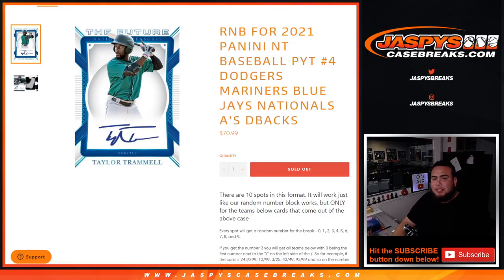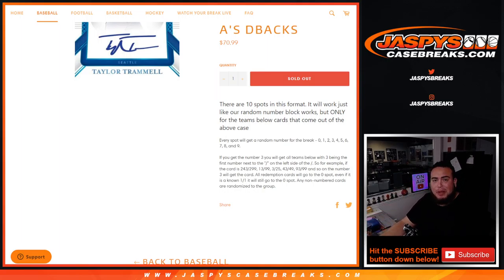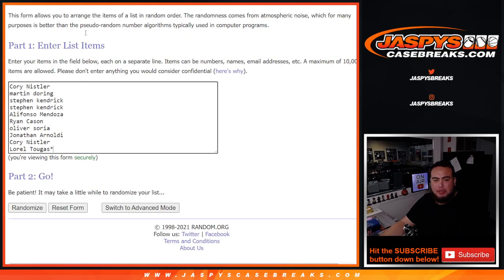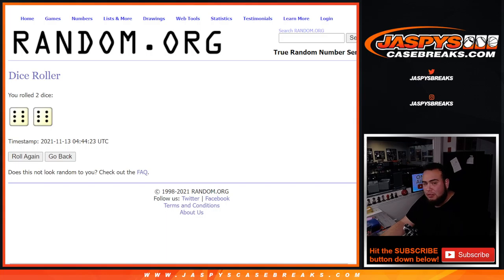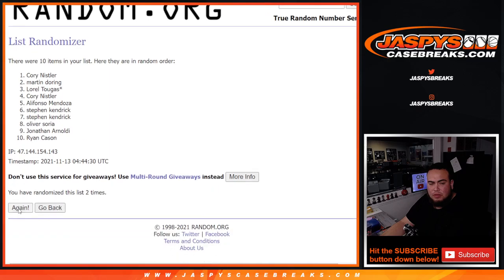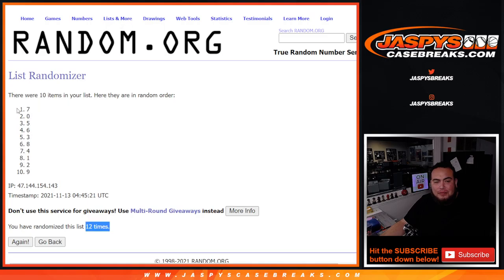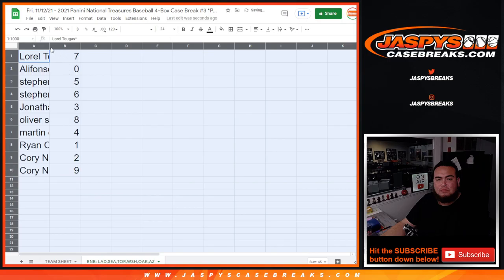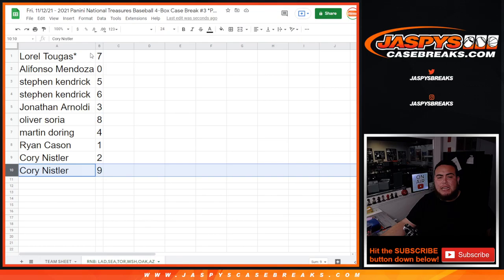Fri. 11/12/21 - RNB FOR 2021 PANINI NT BASEBALL PYT #4: LAD,SEA,TOR,WSH,OAK,AZ